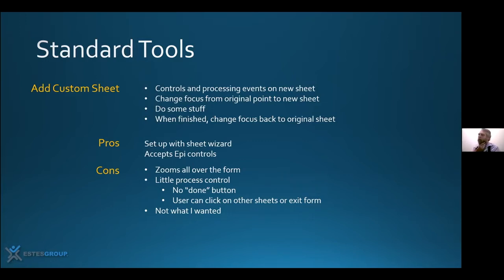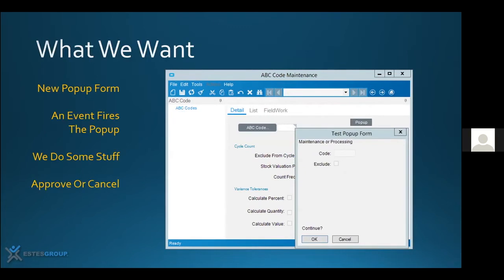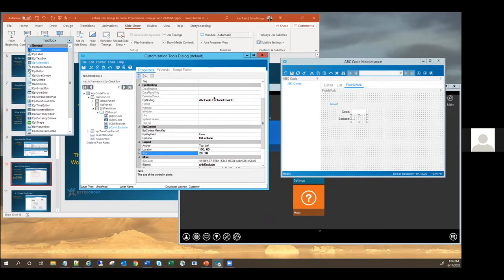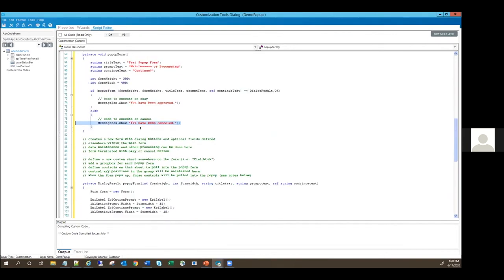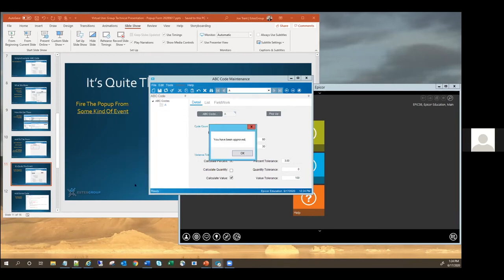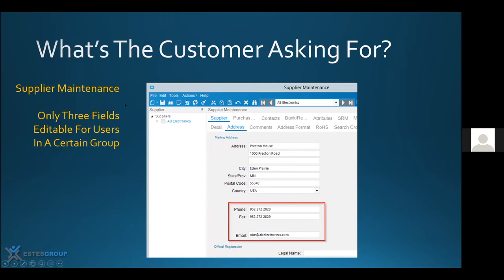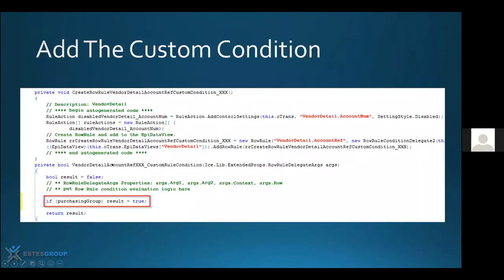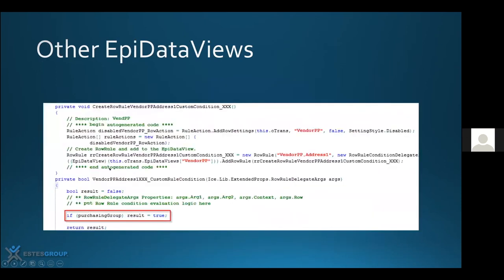Modifying Standard Reports: SSRS Reporting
Learn how to modify standard reports in Epicor with Joe Trent, Principal Consultant at EstesGroup.